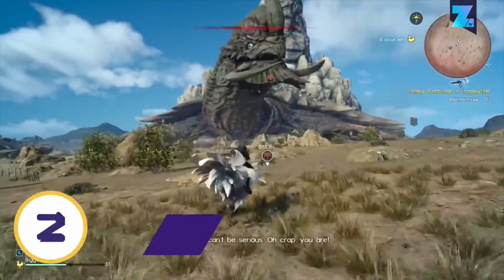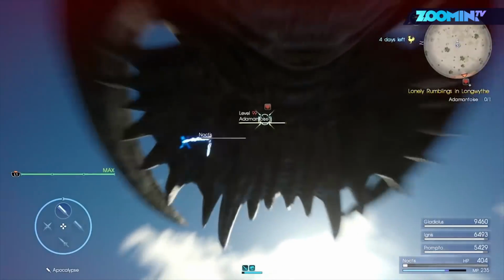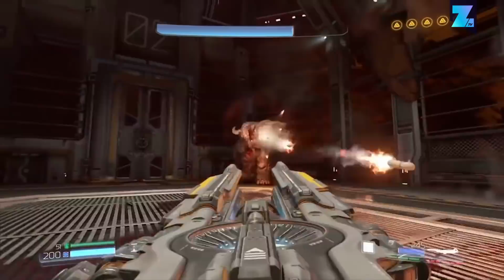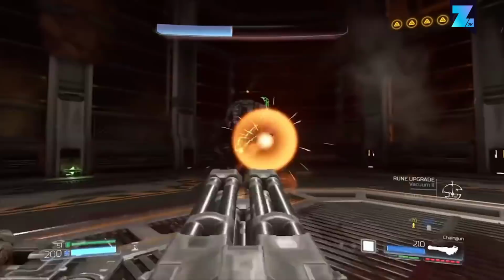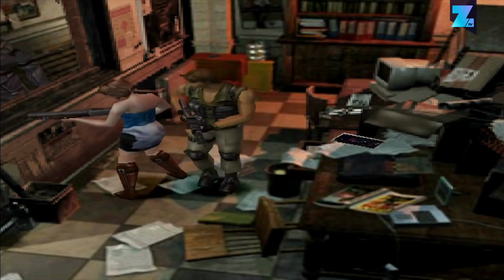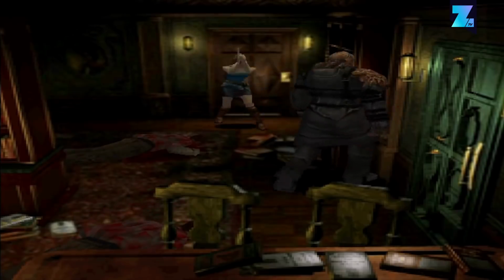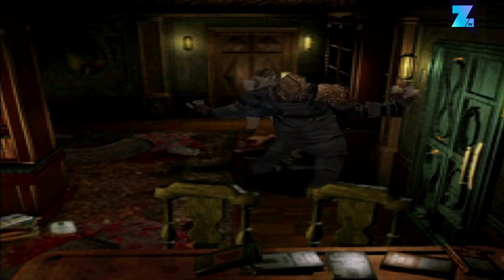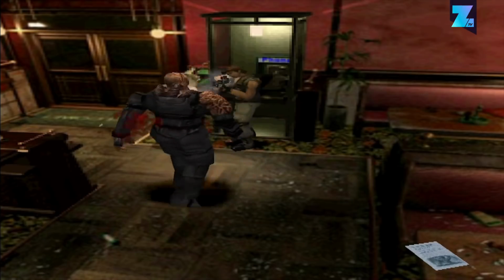10 video game bosses that are real bullet sponges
10 video game bosses that are real bullet sponges. Defeating a boss requires skills because he or she goes through multiple stages during a fight. Other bosses just stand there and take all the damage. Like a true Tony Montana they just take your freaking bullets. These bosses are called bullet sponges. You can understand that these fights tend to get boring but they are not necessarily bad. Let’s have a look at 10 bosses that are true bullet sponges!